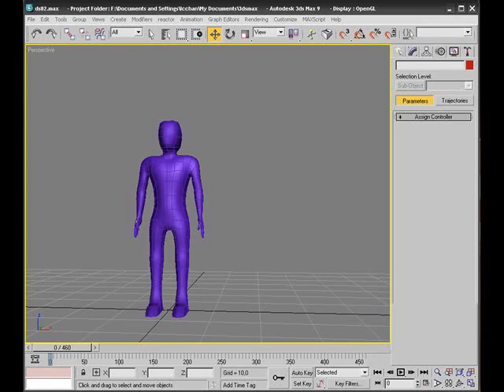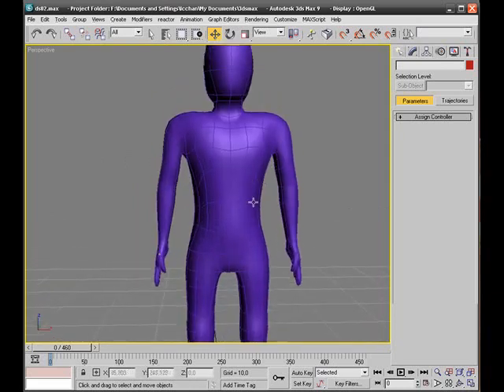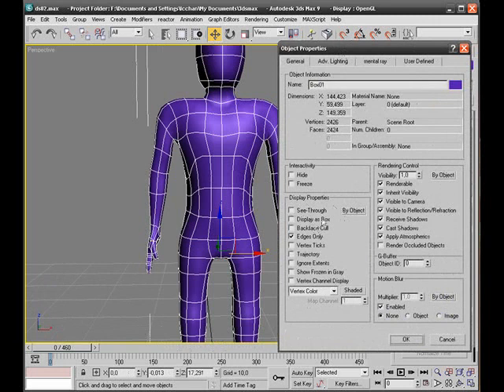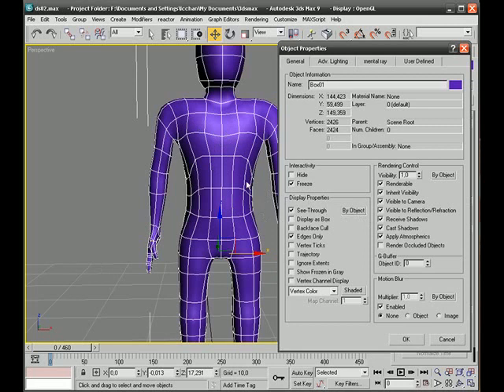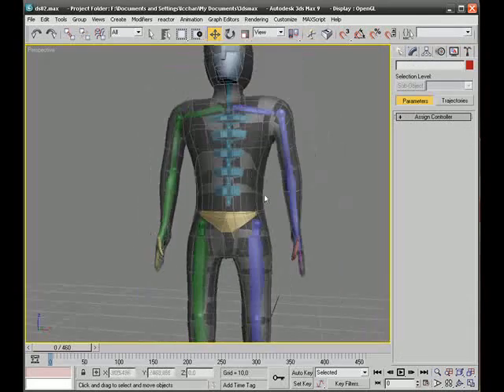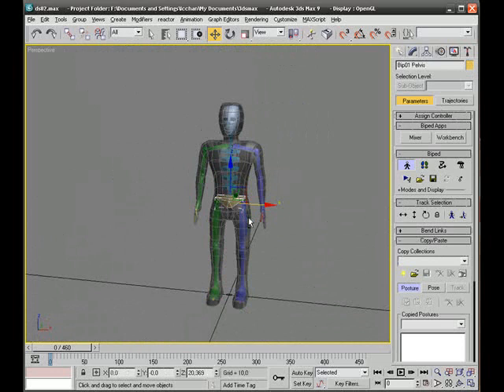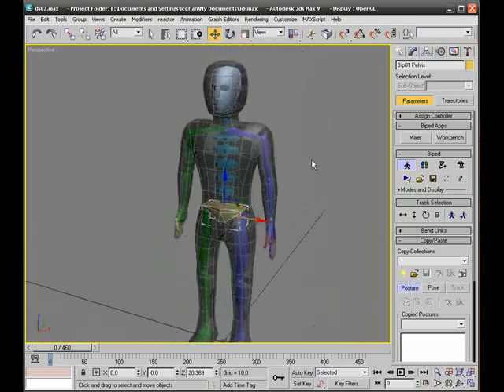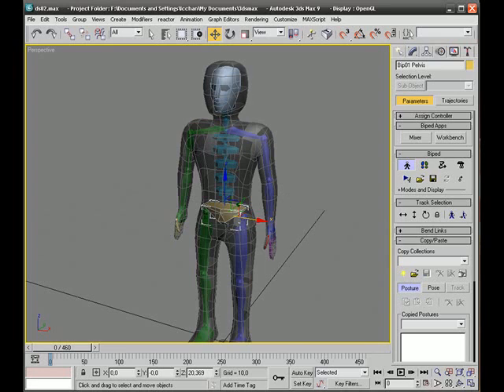Bones in 3ds Max (Biped 2)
Biped edit the skeleton(biped) inside the mesh
and how to make the mesh transperent